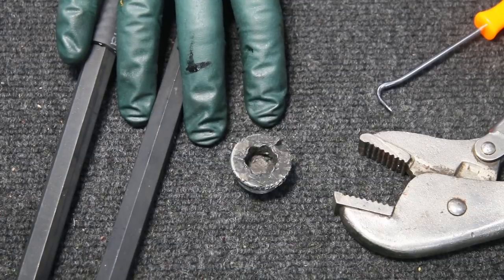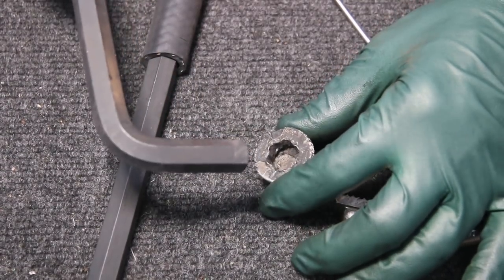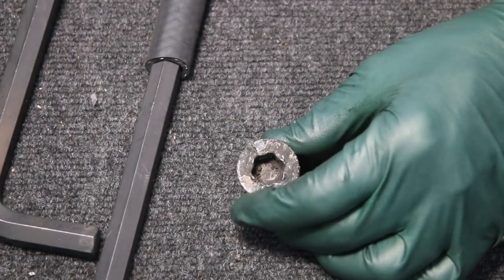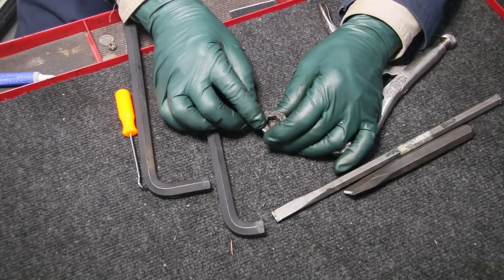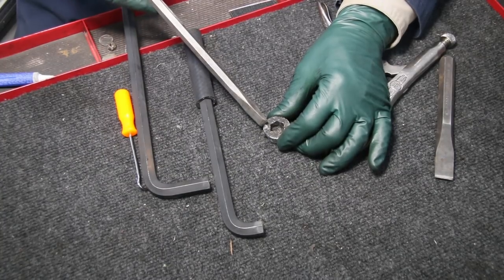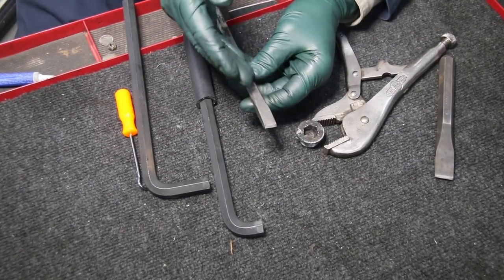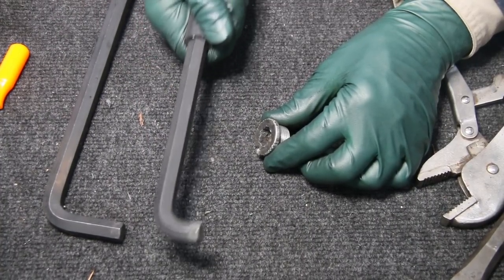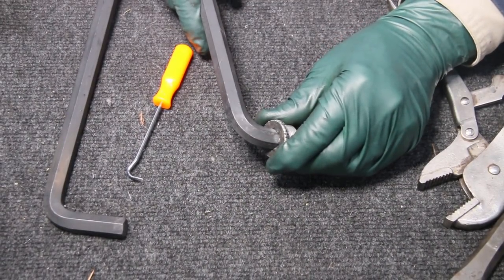How to Remove Damaged or Stuck Hex Hole Plugs, Bolts and Screws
S.A.E or Metric - the tricks I show you here are the same. The first thing is to prevent rounding out the head ( plugs, bolts, screws) in the first place. But if you do get one that the hole is rounded out in the hex corners, this video will explain a way to get it out!